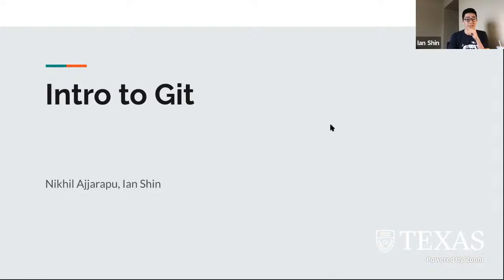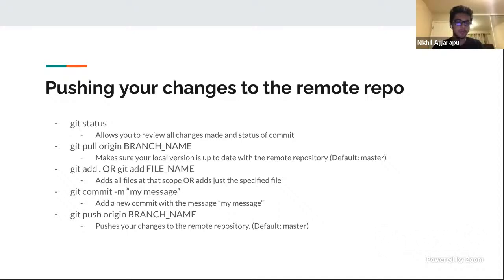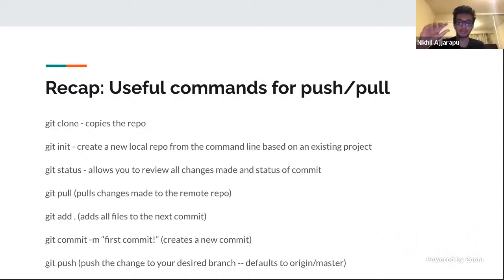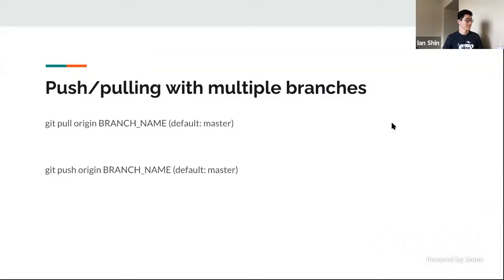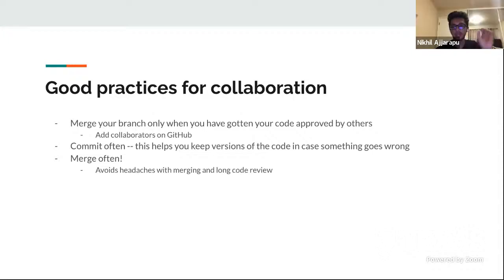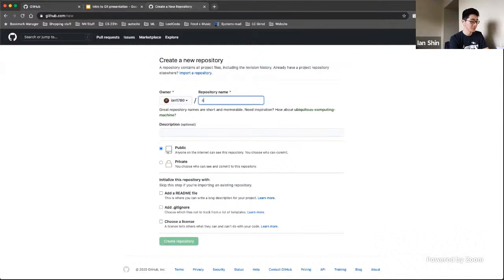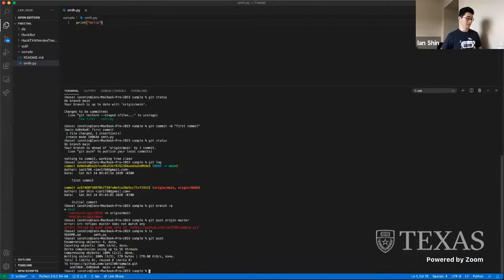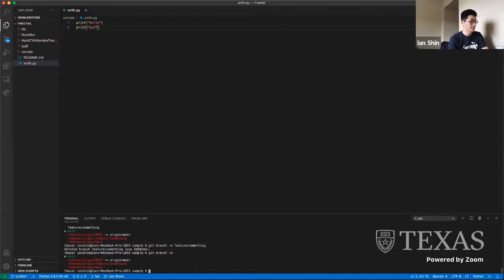HackTX 2020: Intro to Git and Github